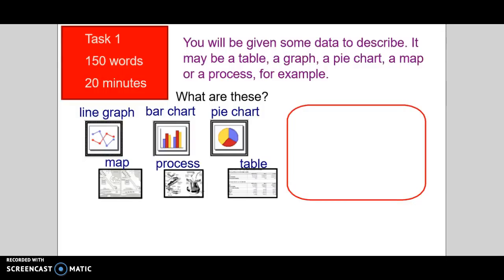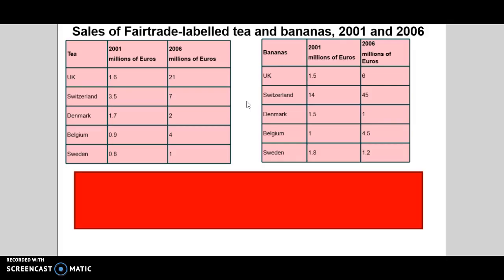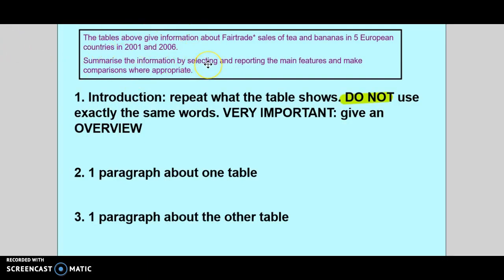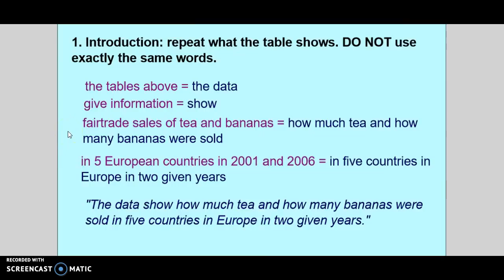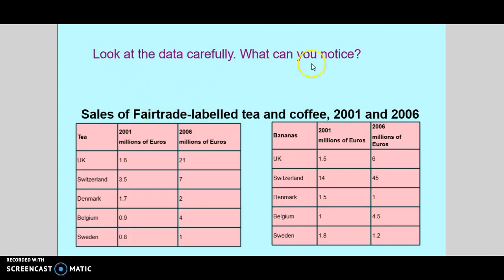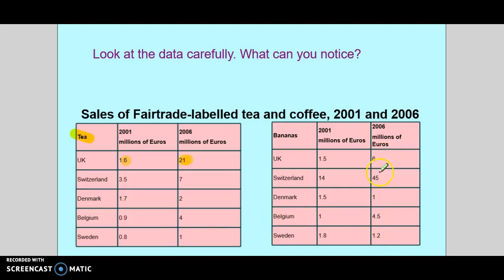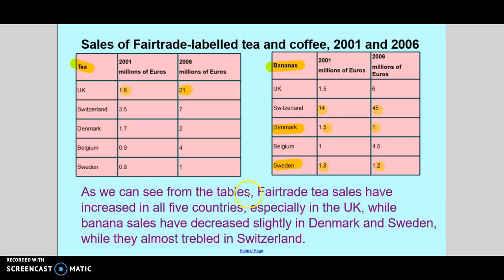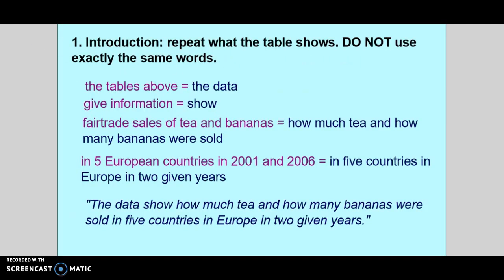IELTS writing Task 1 - Table introduction and overview